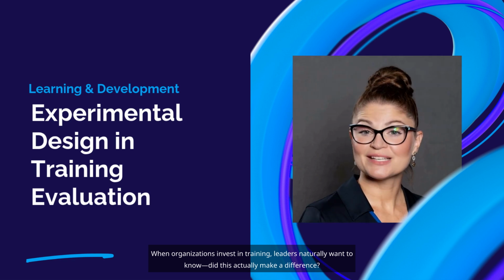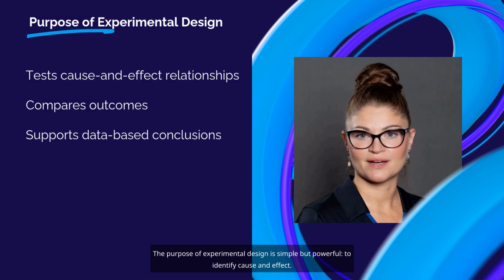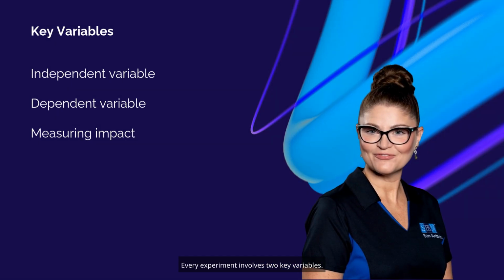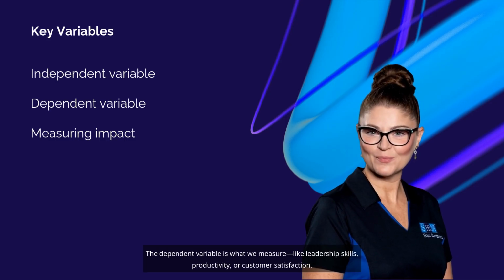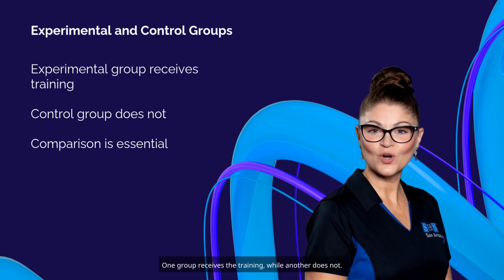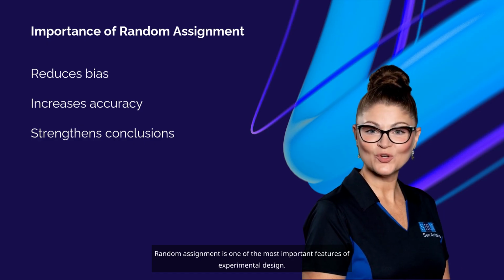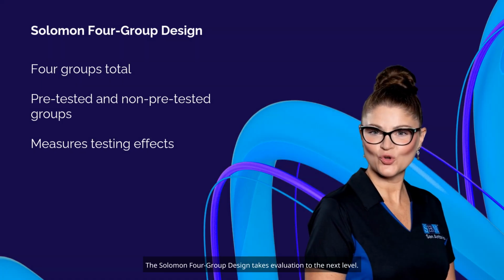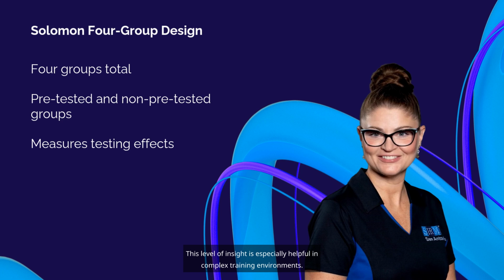12. Experimental Design in Training Evaluation | The HR Learning Lab | Learning & Development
This video is part of The HR Learning Lab: Learning & Development, a series focused on building the knowledge and skills HR professionals need to support employee growth, performance, and organizational success. The series explores core L&D topics such as how adults learn at work, designing effective training programs, developing talent, and aligning learning initiatives with business goals.

Designed for students and early-career HR professionals, this series breaks down foundational HR concepts into clear, practical lessons that connect theory to real-world HR practice.

Watch the full Learning & Development playlist to support your HR coursework or certification study plan.

Content developed by Heather Staples, PhD, SPHR, SHRM-SCP. Videos produced using AI-supported tools.